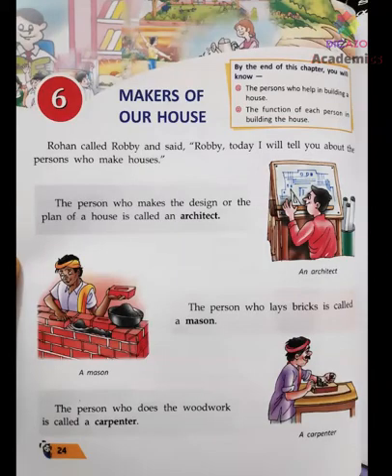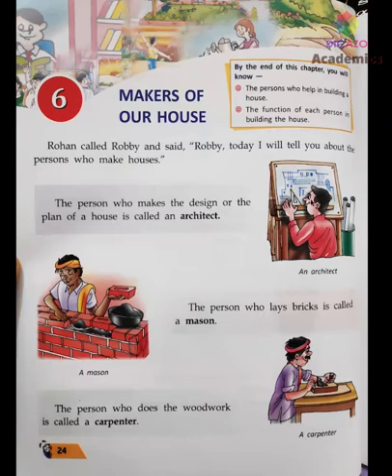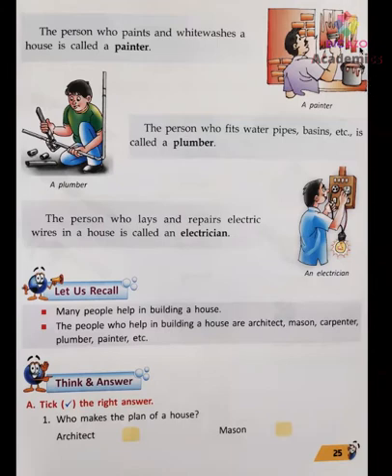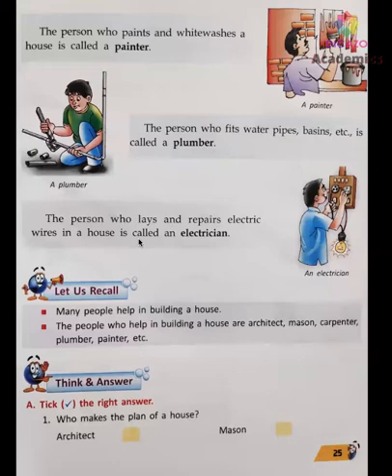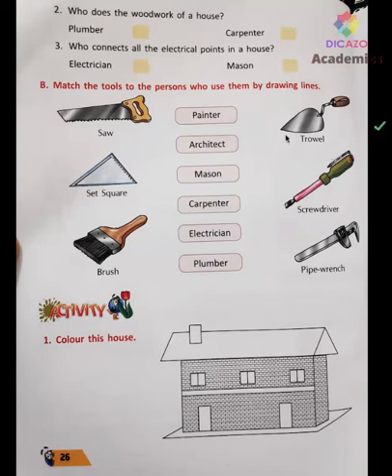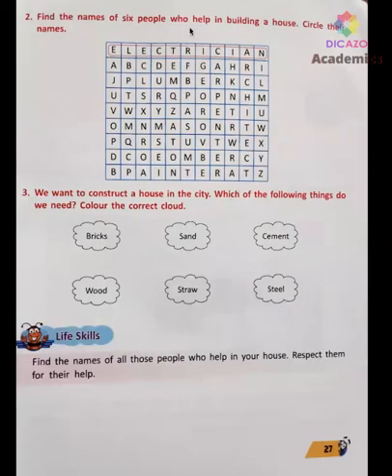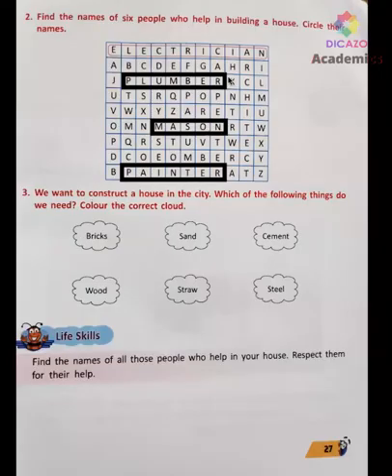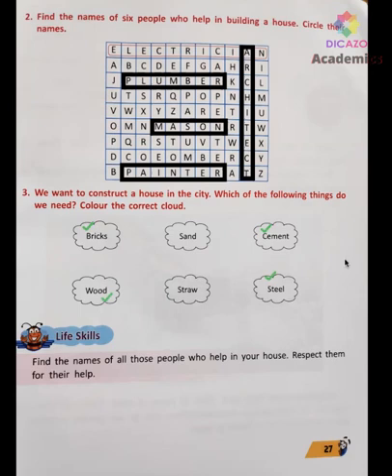Makers of Our House | SST Class 2 | Chapter 6 | Dicazo Academics | in Hindi | CBSE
Chapter of the SST Class 2 book CBSE. Explained very simply in Hindi. We hope it will Help You.
Team Dicazo

sst class 2, cbse class 2, water class 2nd primary social studies, chapter 5 for class 2, class 2nd social studies water, class 2 social studies, class 2 social science, class 2, class 2 sst book pdf, myself, our beautiful earth, our food